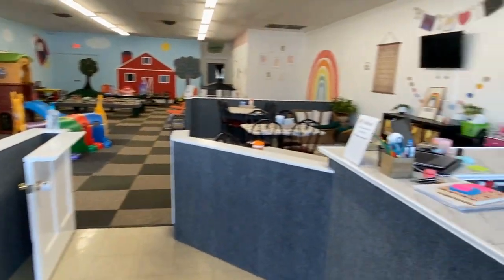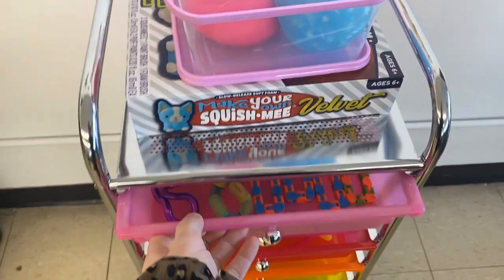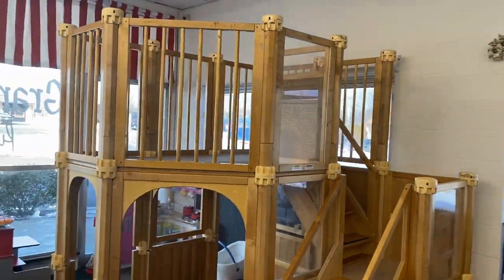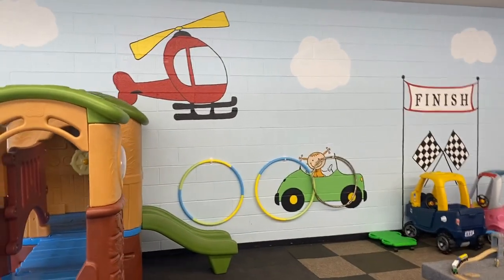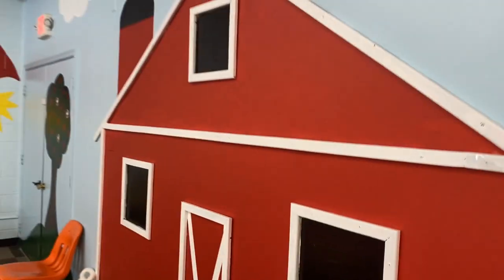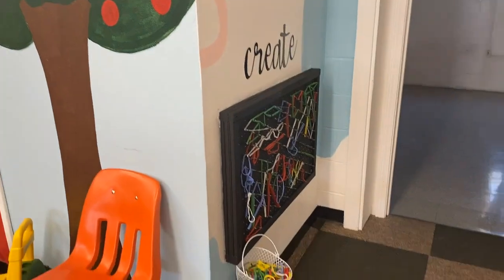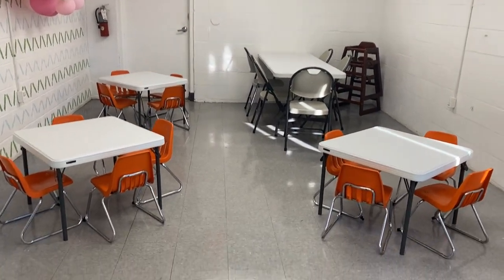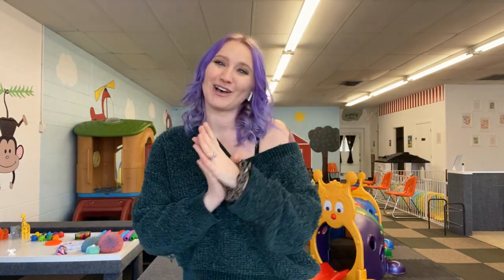Updated Playroom Tour Including Fidget + Basement 😱 + Desk!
Hey guys! Here is an updated tour of Grandma’s Playroom! I am so excited to show you all the changes I’ve made. It’s been a long 7 months of working hard and I’ve only just started. I still have so many more fun projects and DIYs coming soon to the playroom. I also have more fidget, sensory you, and viral Tiktok videos coming too!

I can’t wait to hang it up and display it in the playroom ♥️

Sierra Stinebrook
Affton MO 63123

What do you want to see in my next video?! Let me know down in the comments!

About Sierra Zagarri:
Hey! My name is Sierra Zagarri and I am a married mom of two small boys and own Grandma’s Playroom. On this channel I share my journey of owning the playroom, VLOGS, reviews of products that are advertised to me on social media, and DIYs!